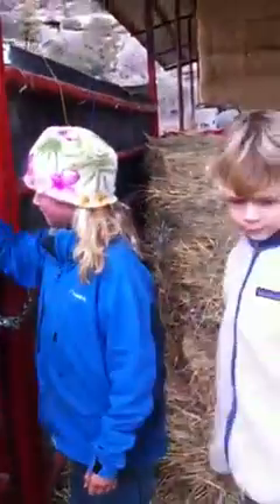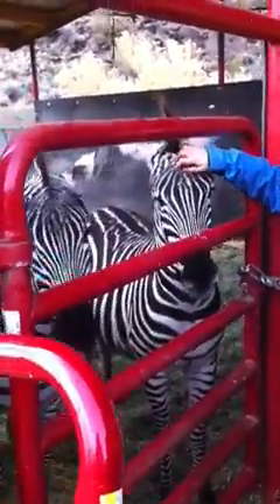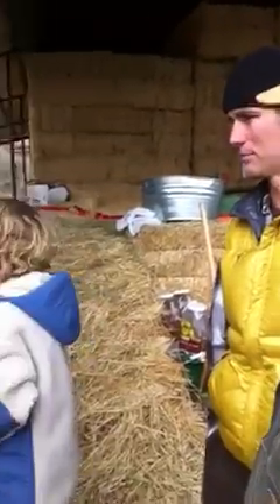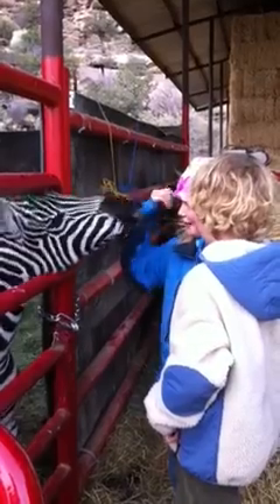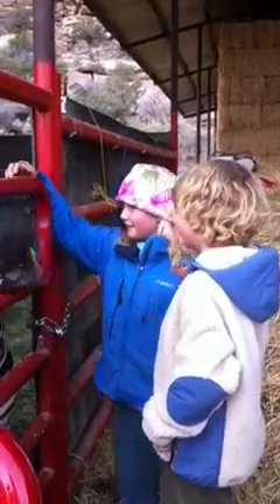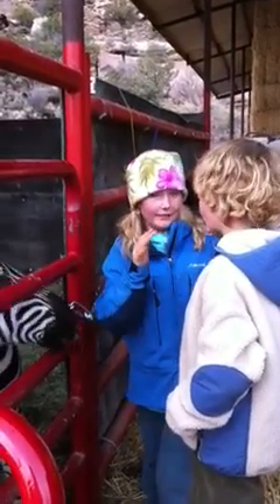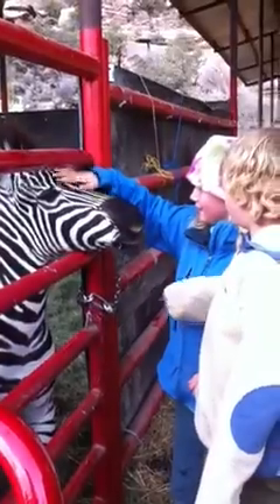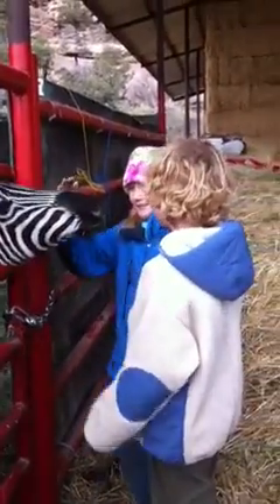Oldham Thanksgiving vacation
We wanted to do something "different" this year for Thanksgiving - amazing visit so far at Battlerock Ranch and Sutcliffe Vineyards - hadn't anticipated zebras!